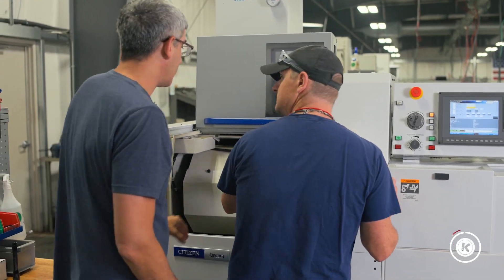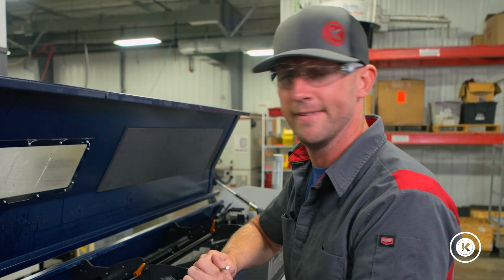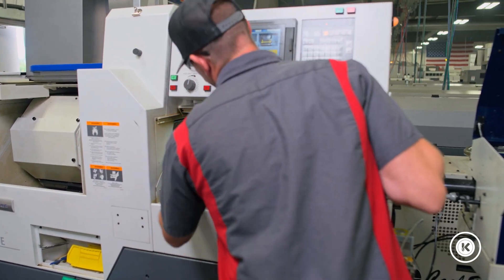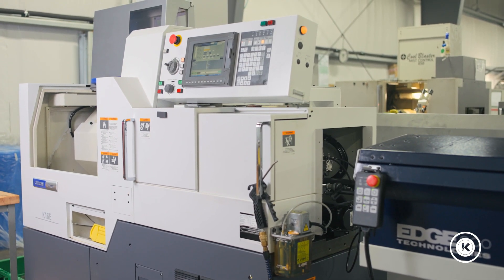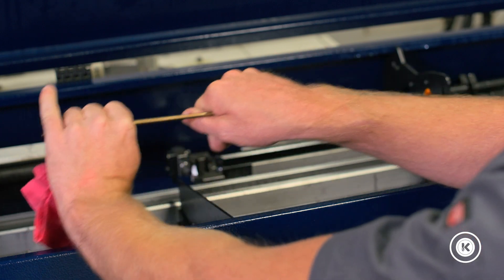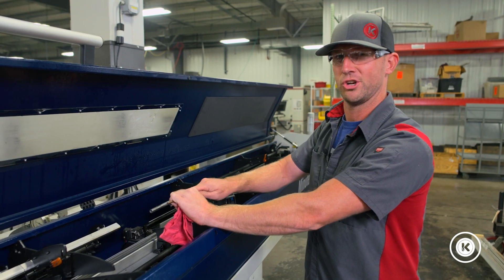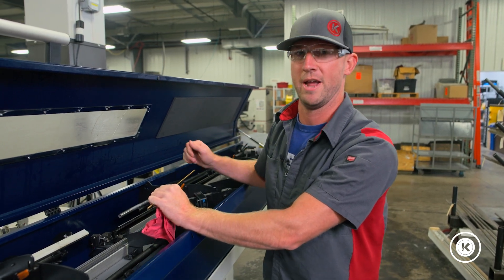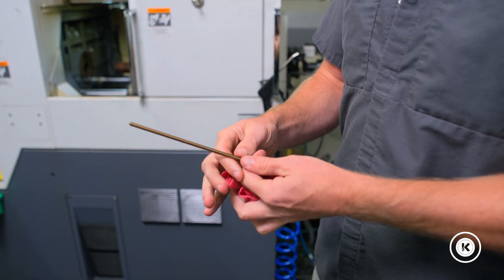Swiss Lathe Remnant Material Getting Stuck? - Here's How to Fix it!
Having issues with remnant material getting stuck in your Swiss Lathe because the bar feeder didn't remove it?  Kremin had this exact issue with a Citizen Swiss Lathe machine, and no matter how many times the guys swapped/cleaned collets and guide bushings, remnant material kept getting stuck in the machine. Here's a hint, and what we learned; it might not have anything to do with your collet and guide bushing.

In this Quick Tip, Brad will show you what fixed this problem once and for all.

Who is Kremin Inc? Kremin Inc. is an American machine shop in Frankenmuth, MI specializing in high-precision machining and advanced manufacturing including swiss turning. We're certified to AS9100D, ISO 9001:2015 and ISO 13485:2016 and ready to take on projects in the aerospace, defense, energy, medical and industrial industries.

Learn more about our equipment and manufacturing capabilities FREE Valuable Info from Our Knowledge Center!